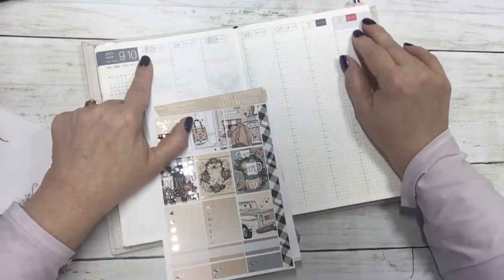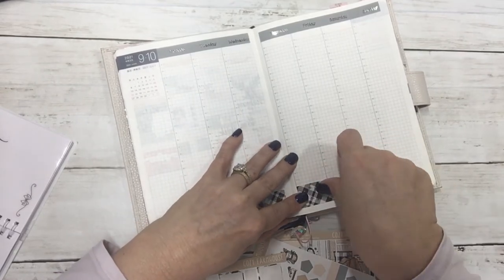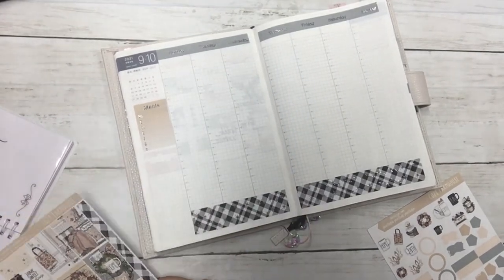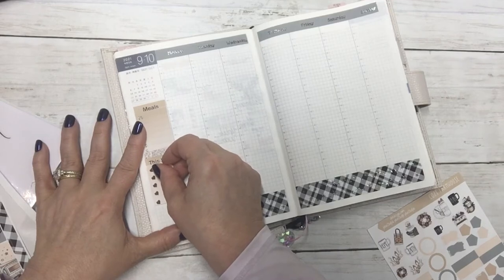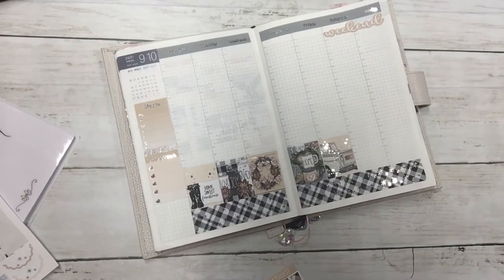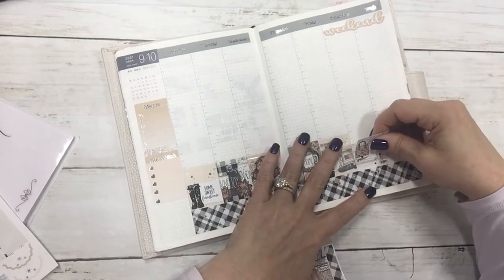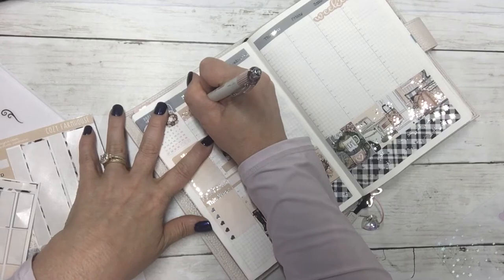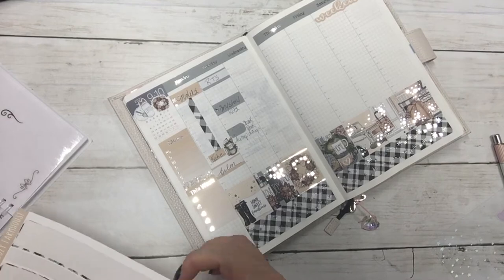Plan With Me//Hobo Cousin Avec//Ft. Cozy Farmhouse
//PLANNER//
Hobonichi Cousin Avec